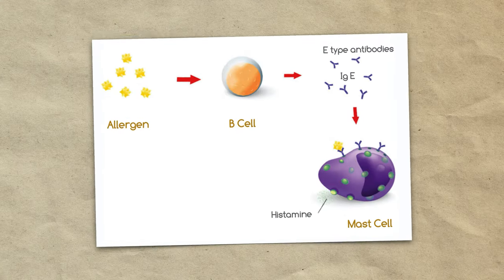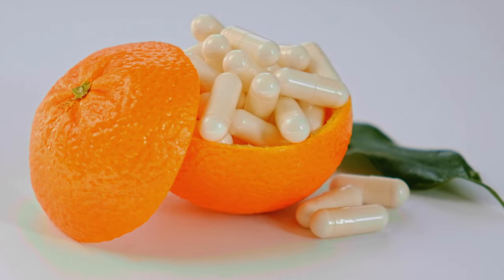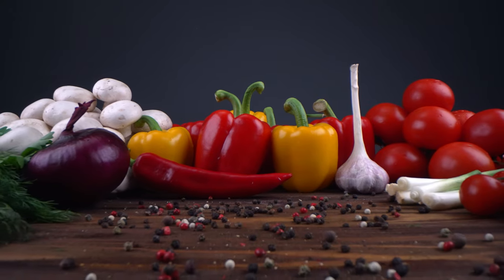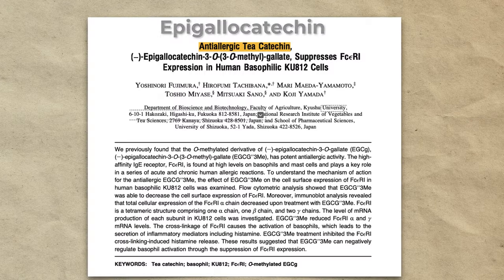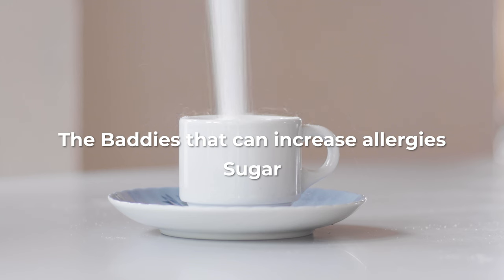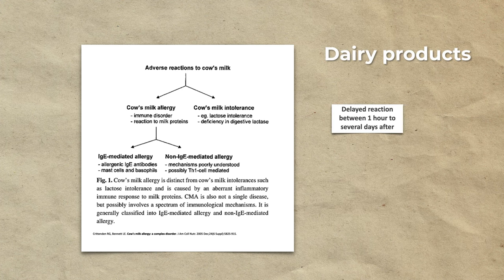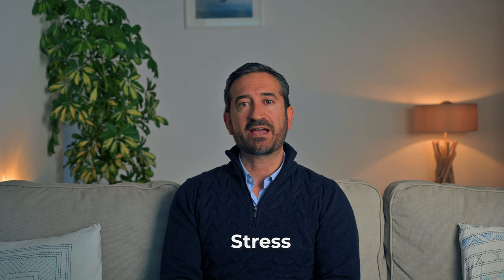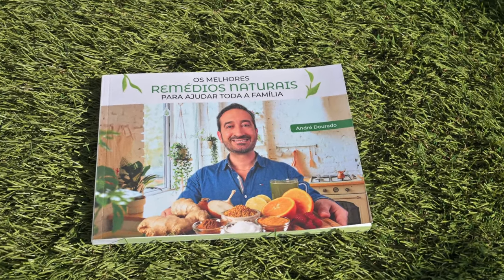Best Hacks To Reduce Allergy Naturally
I'll reveal the most effective allergy hacks to beat allergies faster! If you or someone you know suffers from allergies, you need to watch this video. I'll share three powerful micronutrients that relieve allergies and three surprising things that make allergies worse. Plus, I'll give you some incredible home tricks to quickly reduce allergy symptoms. Say goodbye to sneezing and itching with these science-backed solutions!

📷 I Recommend You to Watch These Videos 📷

📷 Chapters:
  0:00 - Intro
  0:38 - The allergic reaction
  1:31 - Vitamin C has antihistaminic
  2:50 - Antiallergic antioxidants
  4:46 - Sugar
  5:35 - Dairy products
  6:04 - Stress
  6:54 - 2 home remedies to quickly reduce allergies

Nutrients that DECREASE histamine levels:
- Vitamin C
- Quercitin
- Epigallocatechin

Daily habits that INCREASE histamine levels:
- Sugar
- Dairy products
- Stress

✅  About André Dourado:
On this channel I share science-based NATURAL SOLUTIONS to improve life, in a clear and simple language, to be healthier, wiser and stronger.

My focus is on INTEGRATIVE HEALTH, mainly in nutrition, natural solutions and self-development.

Hello, my name is André Dourado, and I am from Portugal. As a Biologist, Naturopath, and Osteopath, I bring a unique perspective to my work in science-based natural/integrative medicine. I gave classes and lectures at universities, schools and events around the world on nutrition, microbiome, epigenetics, oncology support and mind-body interactions.

Please bear with me if you notice any minor mistakes in my English, as it is not my first language. I assure you that my expertise and dedication remain unchanged. I look forward to providing you with an exceptional experience.